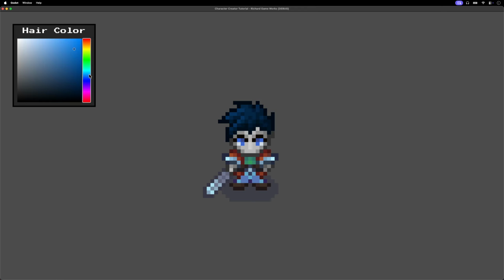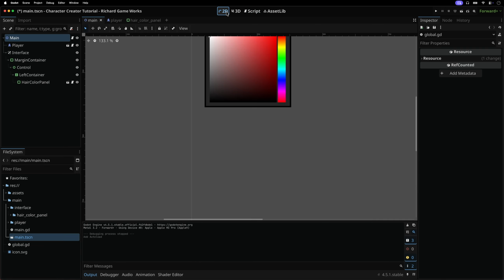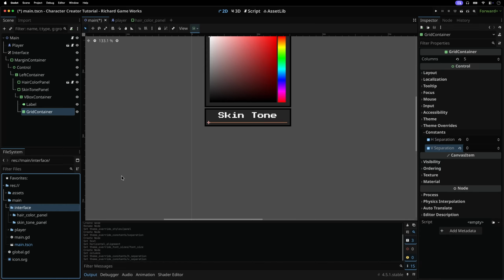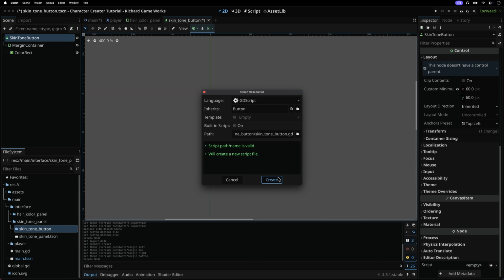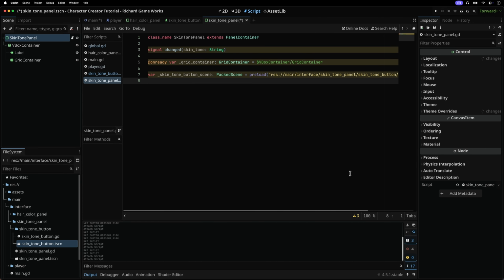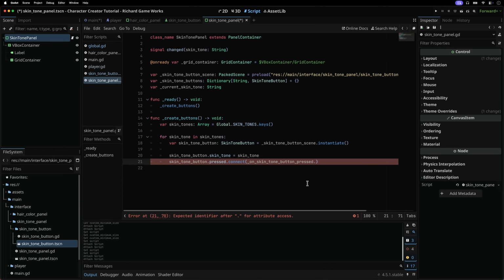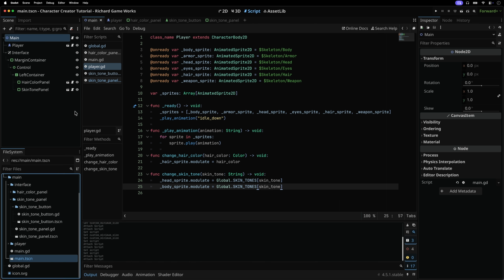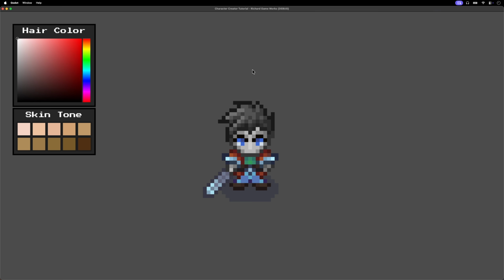Godot Character Customization Tutorial #3: Change Skin Tone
🎨 Predefined Swatches, Global Script, and Dynamic Buttons (Godot 4.5.1)

In Video 2, we successfully built the hair color panel using signals and the ColorPicker node. Now, in Video 3, we focus on creating the Skin Tone Panel.

Instead of a free color picker, we'll set up a Global Script (AutoLoad) to hold a list of predefined color swatches. We then build custom buttons dynamically, allowing the player to select their skin tone from these curated options. This video focuses on building data-driven interfaces!

New to the series? Get caught up on the essential character setup, layered structure, and animation sync from Video 1

We are using Godot Engine 4.5.1 for this entire series!

What You Will Learn:

⚙️ What You Will Learn in This Video:

- AutoLoad Setup: Configuring a global script (global.gd) to house shared data (the SKIN_TONES dictionary) and making it accessible across the entire project.

- Dynamic Buttons: Creating a reusable SkinToneButton node with logic to load and display a specific skin color using an internal ColorRect.

- UI Design: Reusing the custom panel style (panel_style) to maintain visual consistency and structure the swatches in a GridContainer.

- Panel Logic: Writing the SkinTonePanel script to dynamically instantiate buttons based on the keys in the Global Script's dictionary.

- Signal Connection: Connecting the button's pressed signal, emitting a custom changed signal on the panel, and wiring it all up to the change_skin_tone function on the Player script.

- Mouse Clicks Fix: Solving the common issue of the ColorRect intercepting the mouse click by changing its Mouse Filter property to Ignore.

🎬 Video Timestamps:
0:00 Intro and Video 2 Recap
0:09 Video 3 Goal
0:20 Setting Up the Global Script
0:42 Enabling global.gd with AutoLoad
1:07 Creating the SkinTonePanel and Reusing the panel_style
1:32 Structuring the Panel with VBoxContainer, Label, and GridContainer
2:08 Saving the Panel and Button as Reusable Scenes
2:21 Creating the SkinToneButton Scene (Custom Size and ColorRect)
3:11 Scripting the Button (SkinToneButton): Color Display in _ready
3:39 Scripting the Panel (SkinTonePanel): Custom Signal and References
4:40 Creating the Skin Tone Buttons dynamically
6:08 Creating the change_skin_tone Function on the Player
6:25 Connecting the Panel Signal to the Player Function in Main
6:57 Initial Test and Mouse Click Troubleshooting (Mouse Filter)
7:32 Final Test and Conclusion
7:42 What's Next